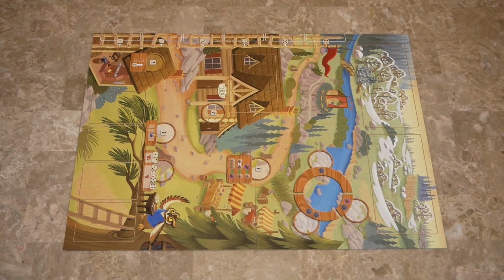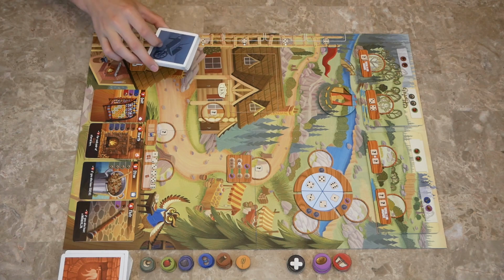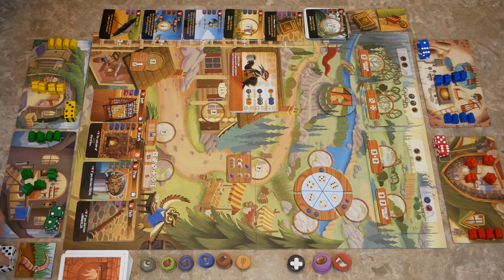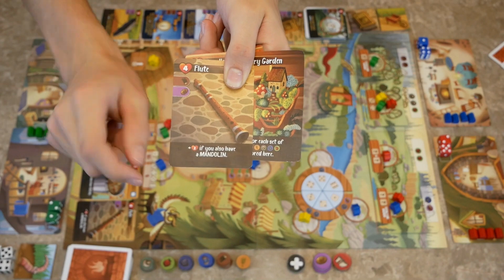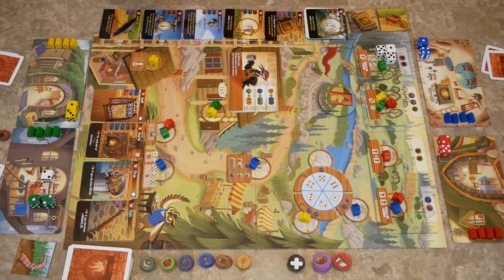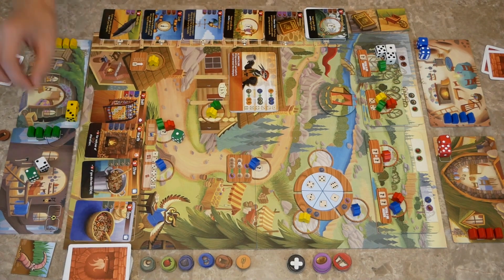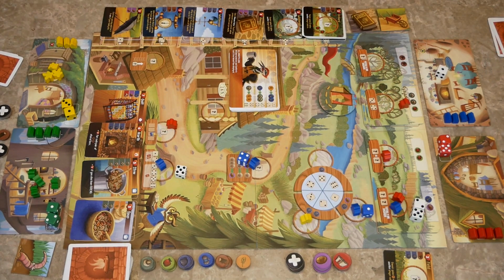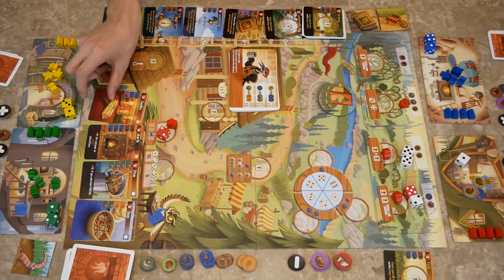Brian's Got Game - Creature Comforts (Preview)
Brian takes a look at Creature Comforts by Roberta Taylor and Kids Table Board Gaming. This game is a family weight worker placement where players are woodland creatures preparing for the winter. It also features a fair amount of set collection, with resources to craft comforts, and a dice to add in a little uncertainty (and luck).

One of our favorite aspects of the game is the use of personal dice and community dice to allocate to your workers. The personal dice are rolled before placing your workers and five you an glimpse of what you could do on your turn. Then the shared dice are rolled and then each player takes a turn.

Creature Comforts is really easy to learn and can be played with a wide range of ages. The game can also be shortened depending on the attention span of the players.